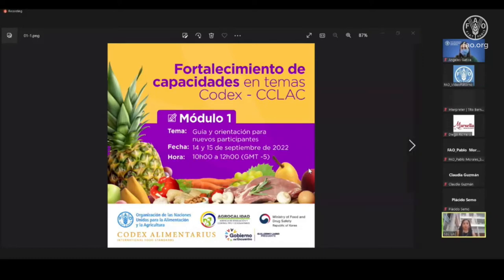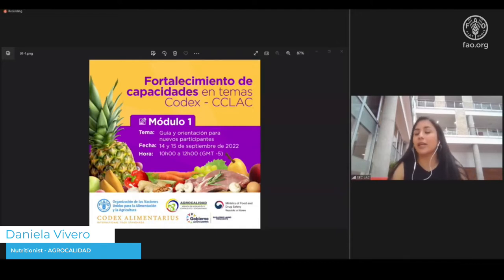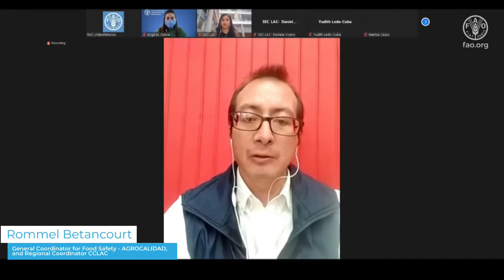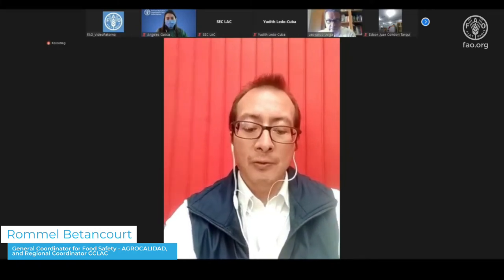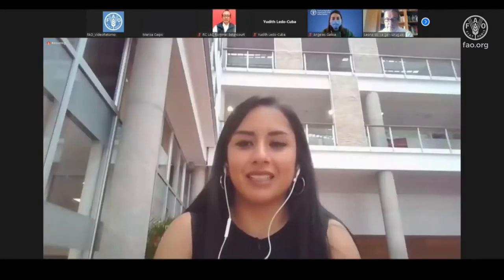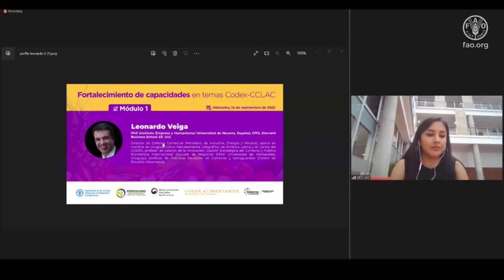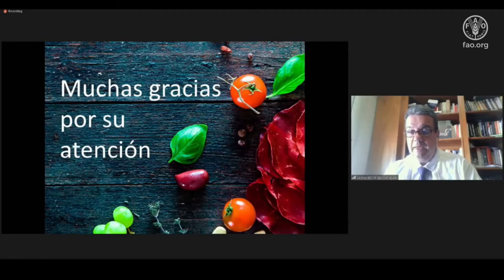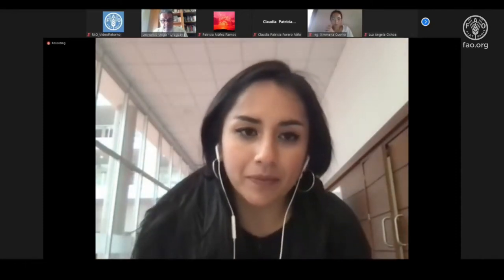Capacity building on Codex topics -CCLAC, September 14 2022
The Phyto and Zoosanitary Regulation and Control Agency of Ecuador (AGROCALIDAD), as the base of the Codex Coordinating Committee for Latin America and the Caribbean (CCLAC), and the FAO Regional Office for Latin America and the Caribbean (FAO RLC), come together to offer a series of virtual seminars with the purpose of socializing and promoting the application of Codex Alimentarius standards for the strengthening of national food safety systems.

This video corresponds to the recording of the first session held on September 14 2022, Module 1: Guide and orientation for new Codex Alimentarius participants. This seminar is part of the Webinar series for capacity building on Codex topics of interest for the Latin American and the Caribbean region, to be transmitted until 2025.